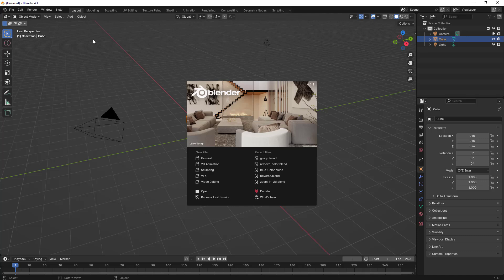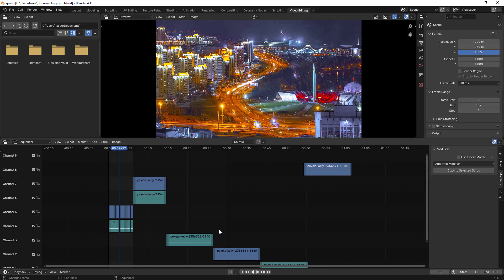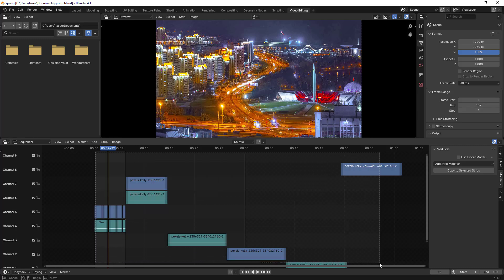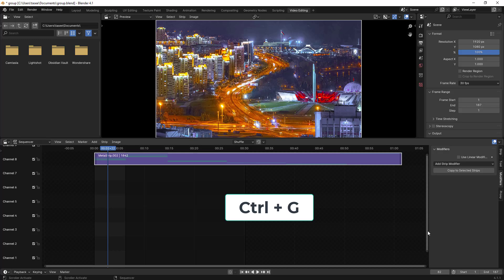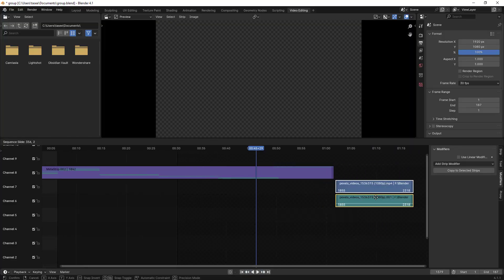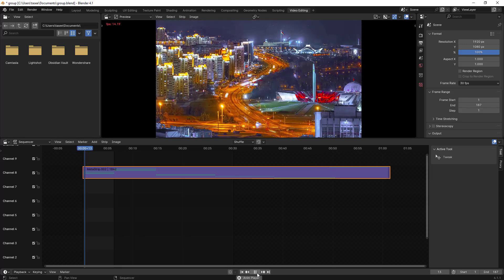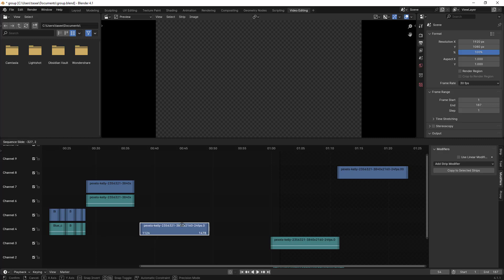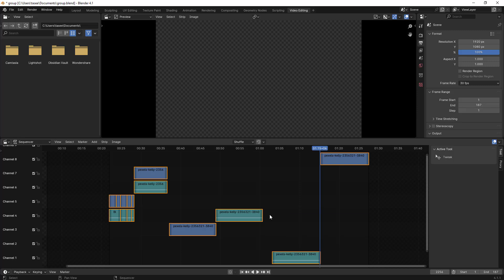How To Group Video Clips Together Using Blender?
Welcome to our comprehensive tutorial on grouping video clips together using Blender! Whether you're a beginner or an experienced user, this video will guide you step-by-step through the process of combining multiple video clips into a cohesive sequence using Blender's powerful video editing tools.

In this tutorial, you'll learn:

Methods for grouping clips together for easier management and editing
How to  UnGroup Video Clips
Shortcut To Group Video Clips Together
How to Select all the Clips
Shortcut to Select all the Clips